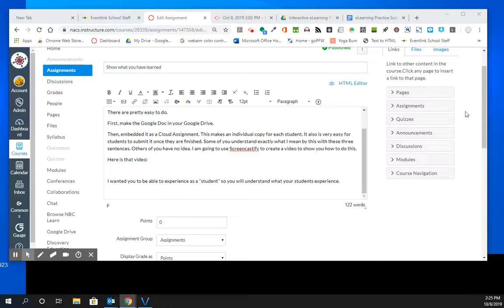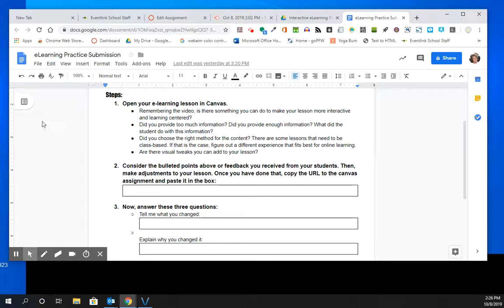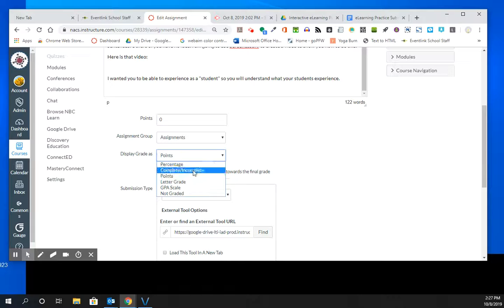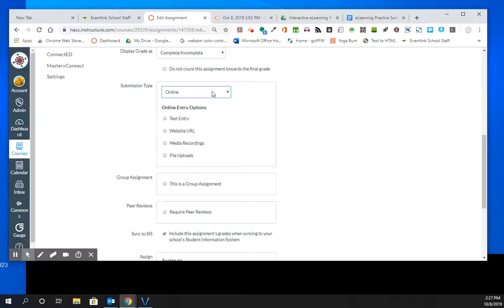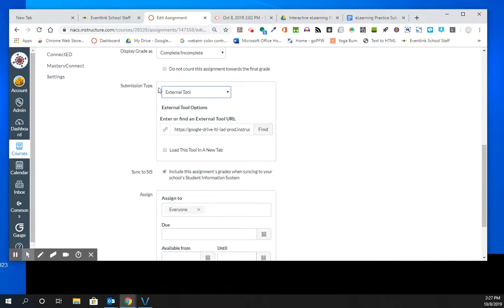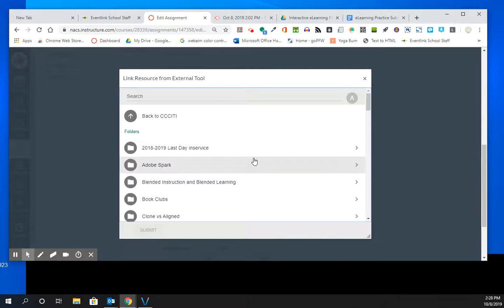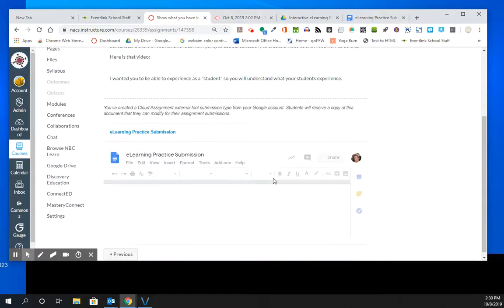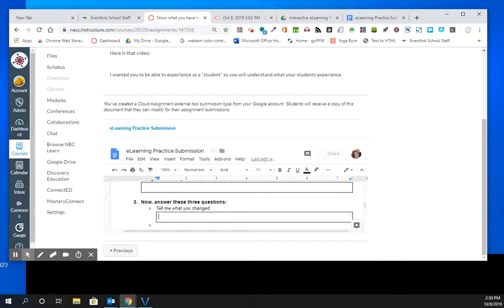Creating a Google Cloud Assignment